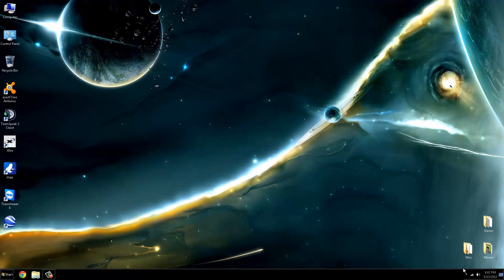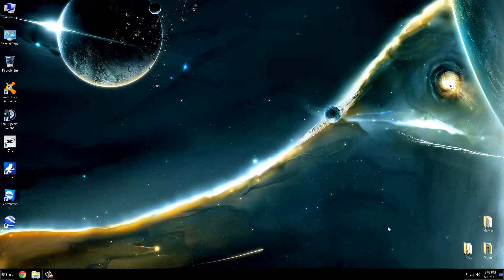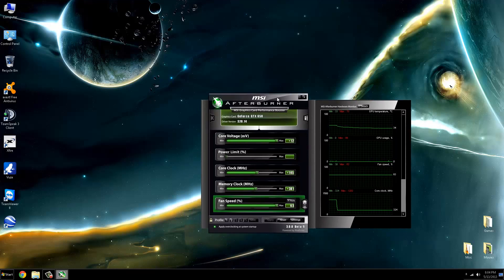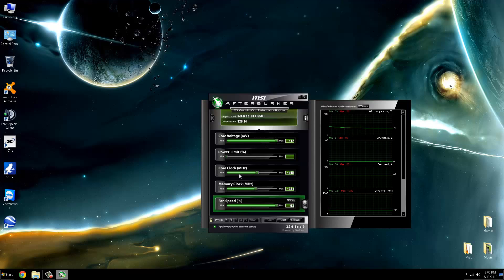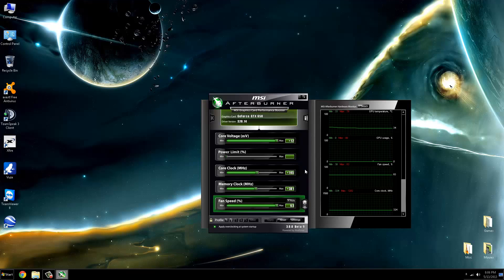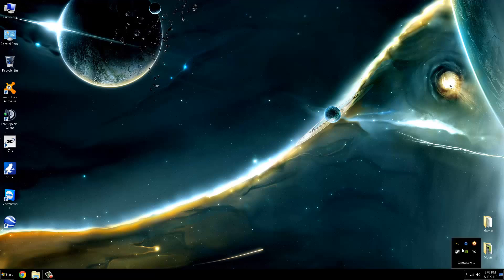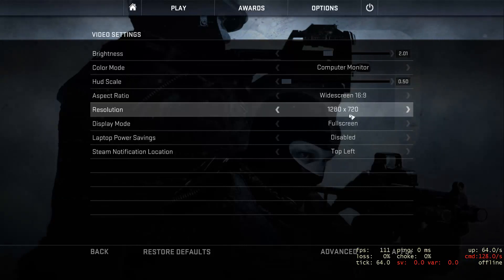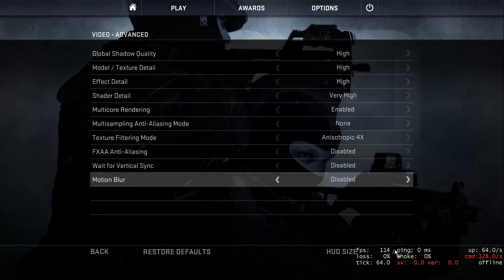Increase-Improve Gaming Performance-FPS (Windows)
How to increase game performance. After you have dont the things in this video you can also try typing in in google -fps fix- then the name of the game your playing. A lot of good tips usually come up. If nothing works you need to upgrade watch my Video - Upgrading PC hardware

NOTE - I'm am not liable for any bad things that might happen from overclocking you video card or any other system components. If you don't mess with voltage you should be fine but no promises.